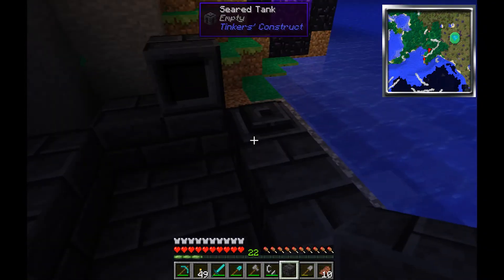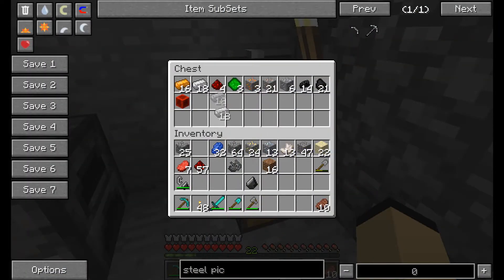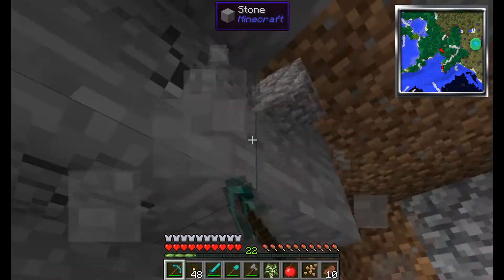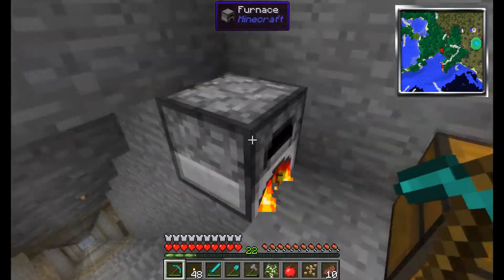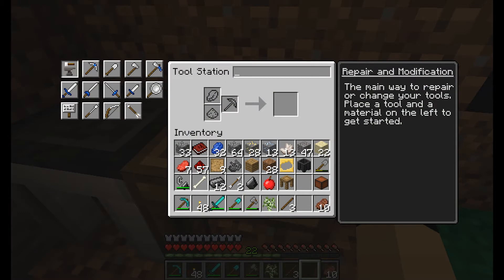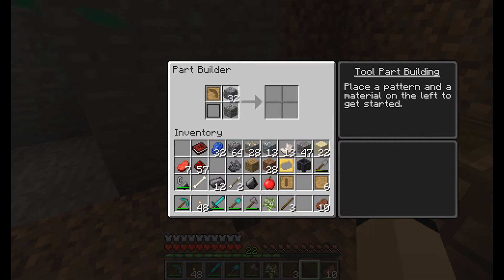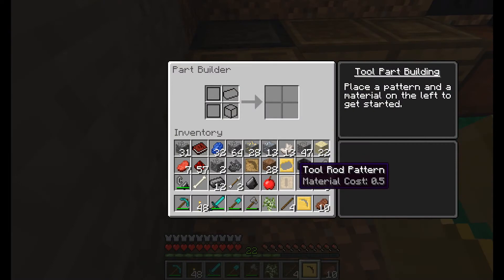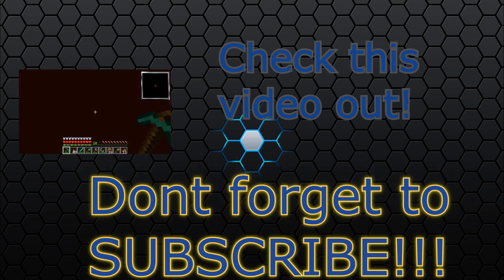A O B T Part 4- TINKERS CONSTRUCT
Mining the nether requires some decked out hardware with reinforced steel